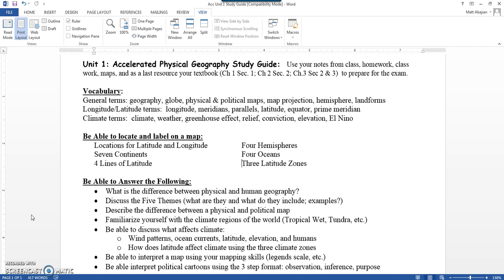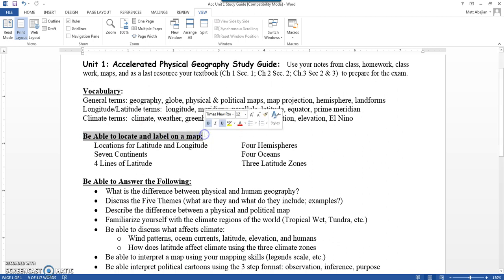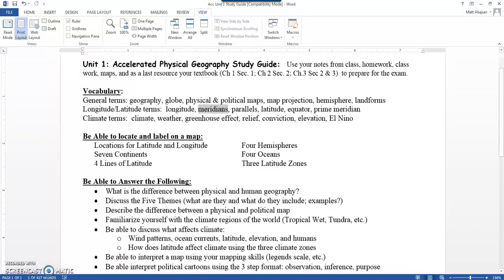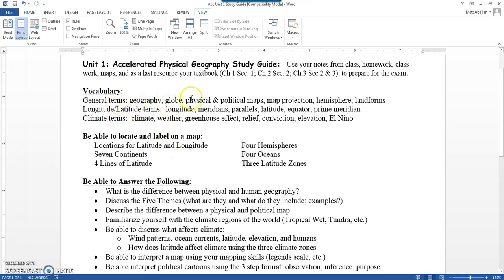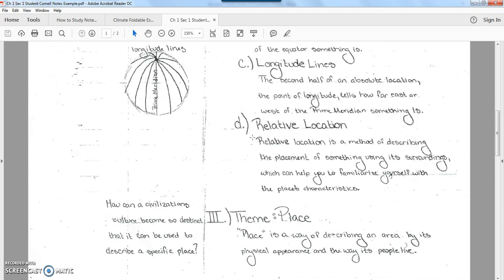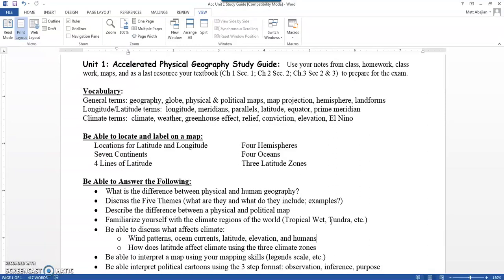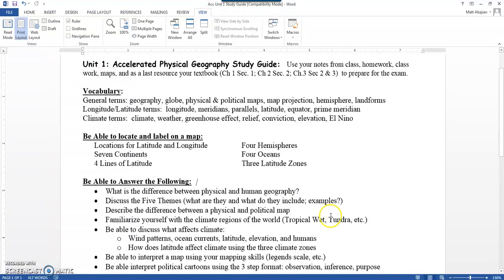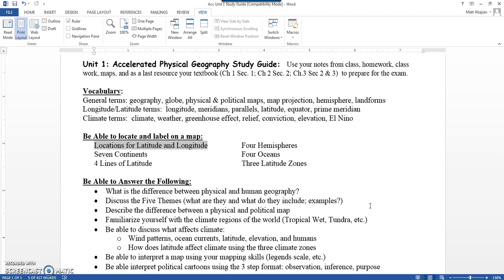How to Study for Accelerated World Geography Exams